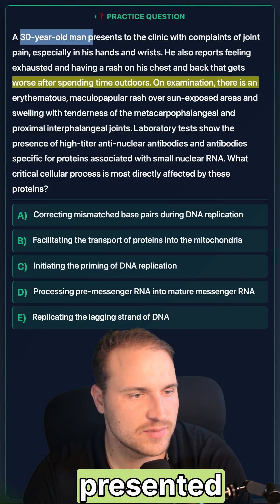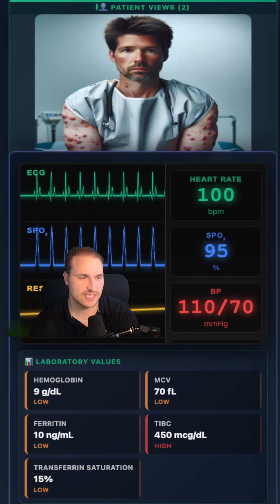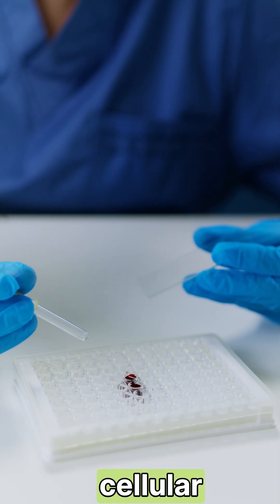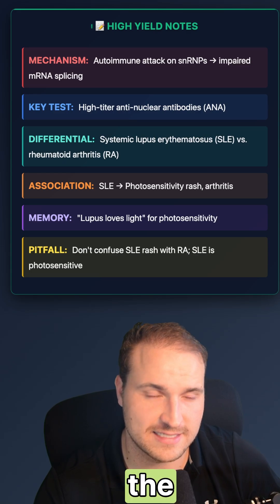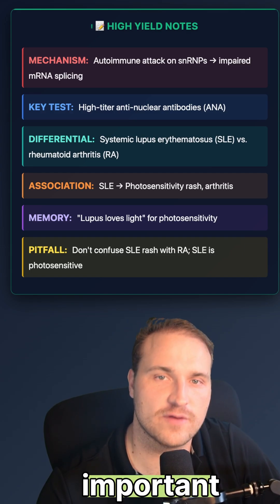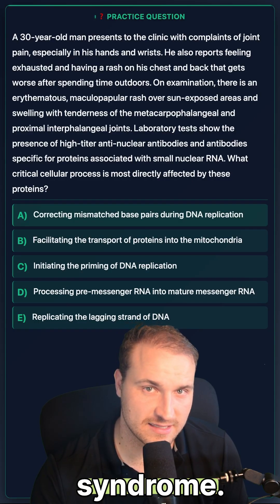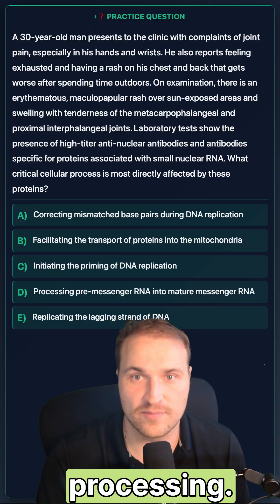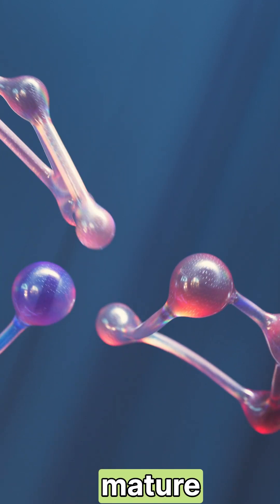Lupus SLE as presented on Step 1 (Crack the test)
👉 Visit ivytutoring.net for a Harvard tutor

SLE Lupus: Symptoms, Diagnosis, Treatment and Step 1 High-Yield Review. Learn the key clinical features of systemic lupus erythematosus, common organ manifestations, ANA and anti-dsDNA interpretation, complement levels, and how to recognize classic Step 1 presentations. This video covers high-yield mechanisms, rash patterns, renal involvement, and immunology basics so you can master lupus for exams and clinical practice. Perfect for medical students, PA students, and anyone studying autoimmune disease.